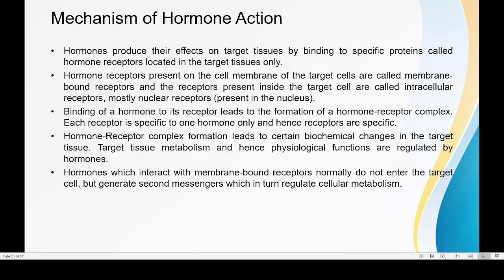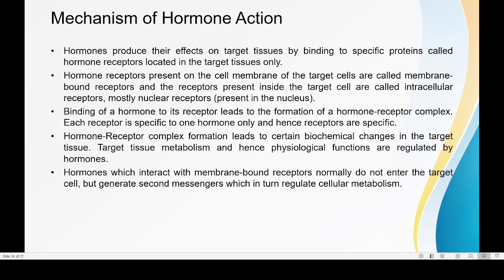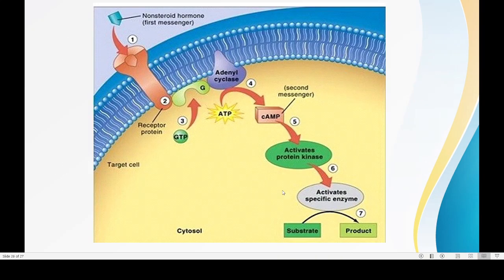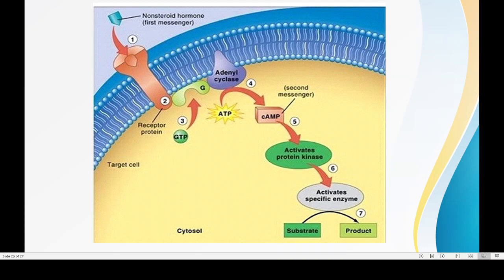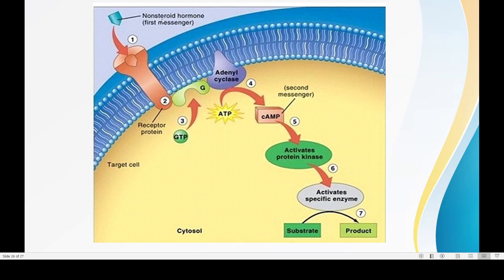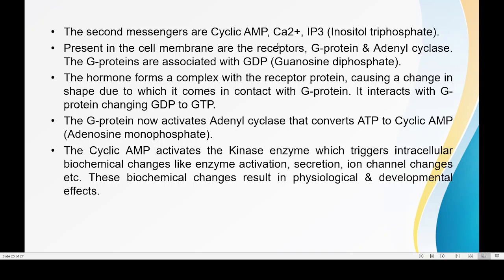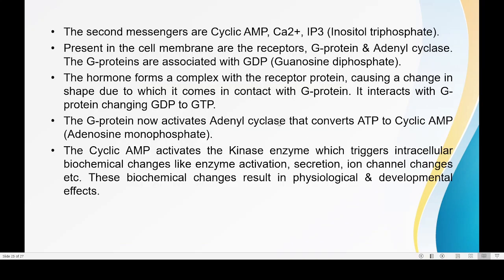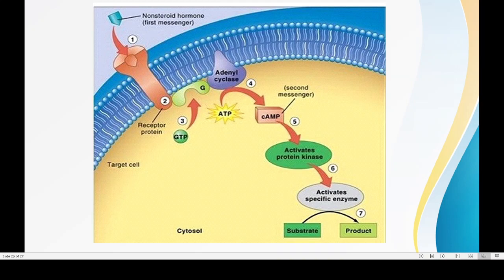Mechanism of hormone action